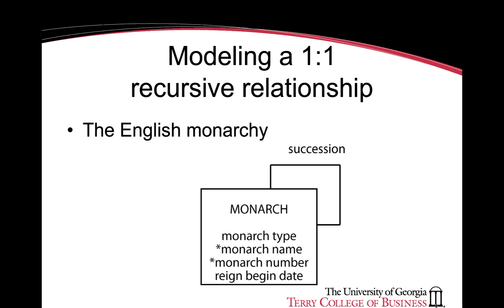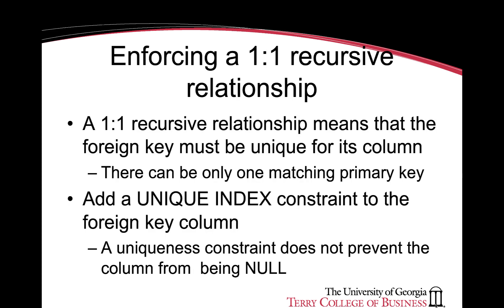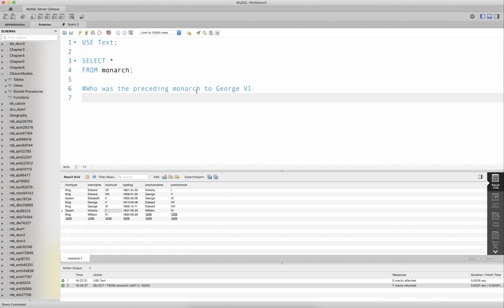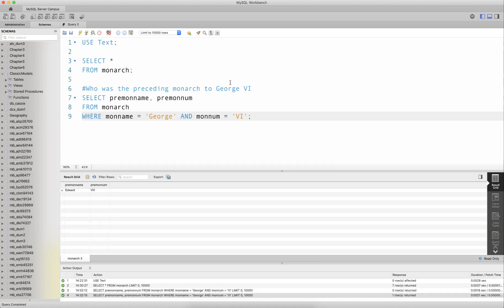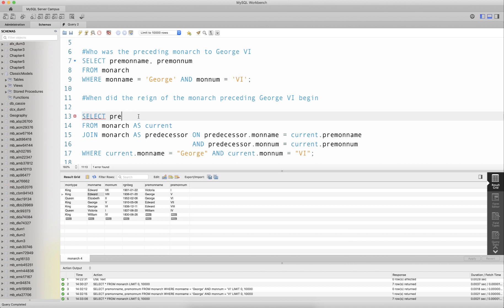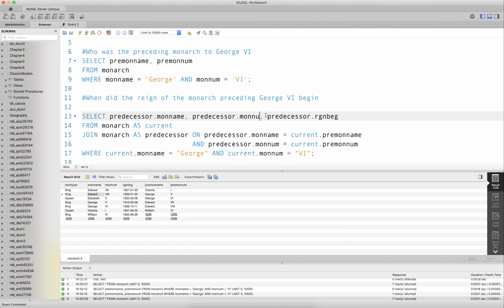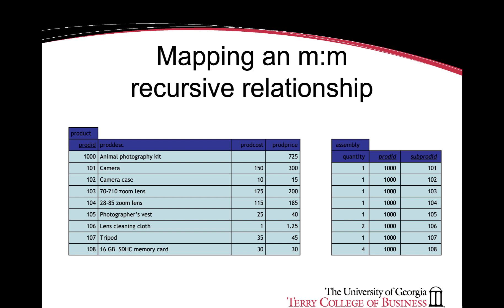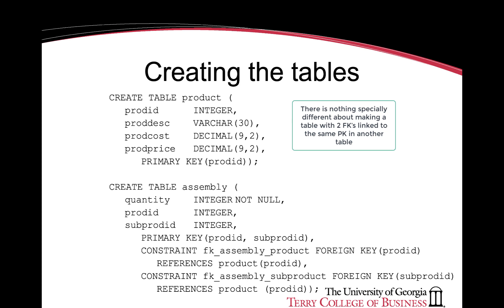DataManagement_Chapter6_4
Table of Contents:

00:46 - MySQL Workbench
01:07 - Mapping a 1:1 recursive relationship
02:00 - Creating the table
10:08 - Mapping an m:m recursive relationship
10:48 - Creating the tables